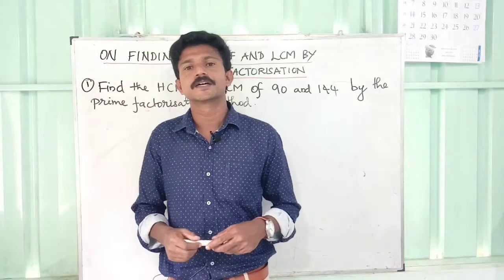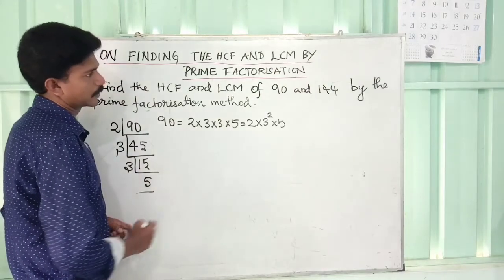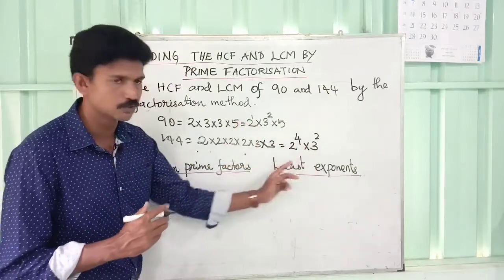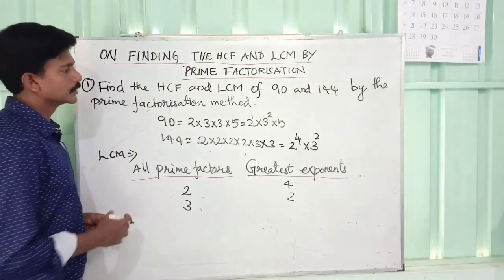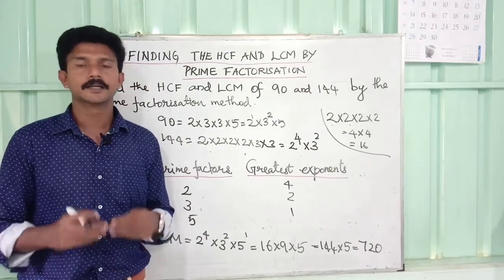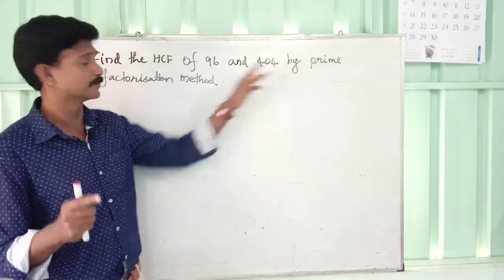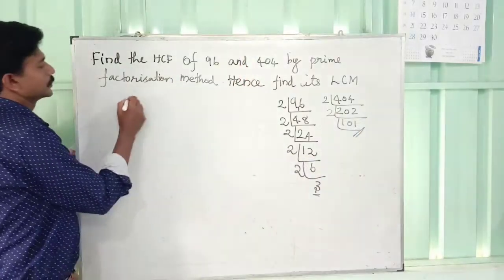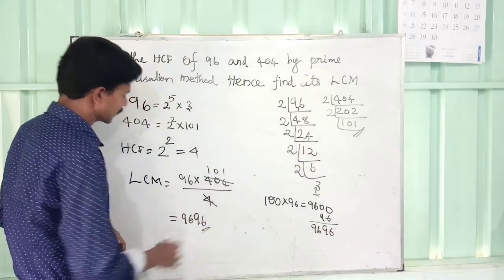CBSE CLASS 10 MATHS REAL NUMBERS (PART 22) - LCM and HCF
Finding LCM and HCF using prime factorization method